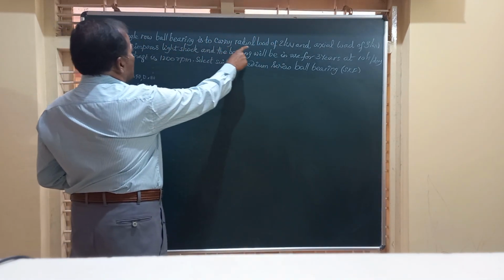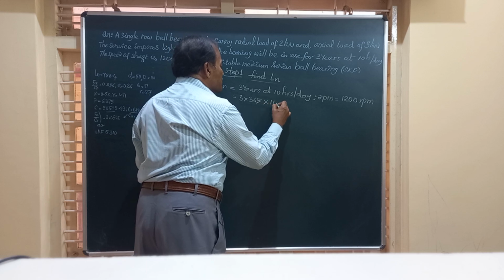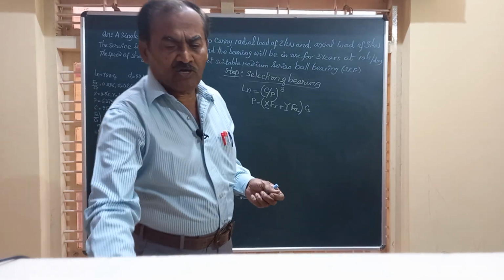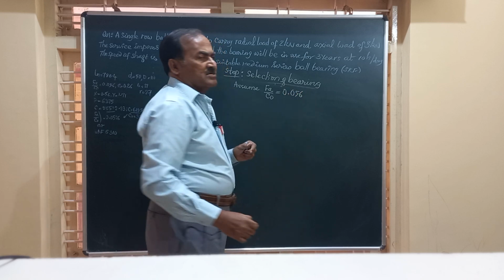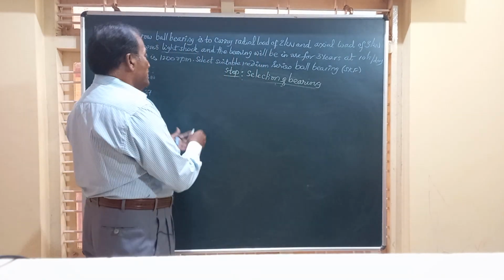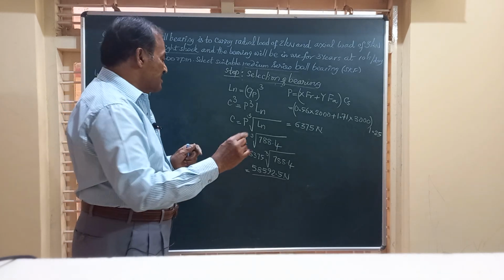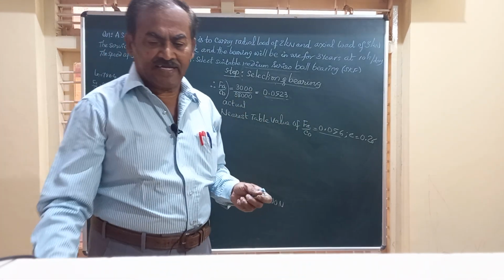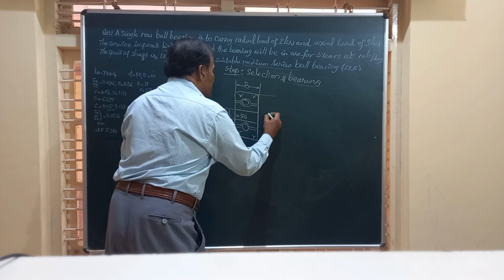Design of Ball Bearing,,(video no 326)/ Machine Design / DME